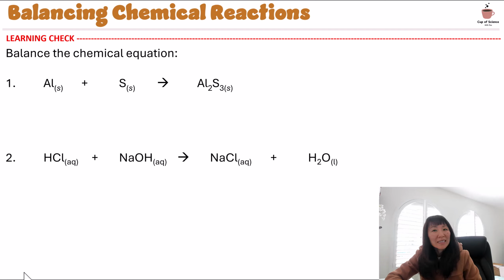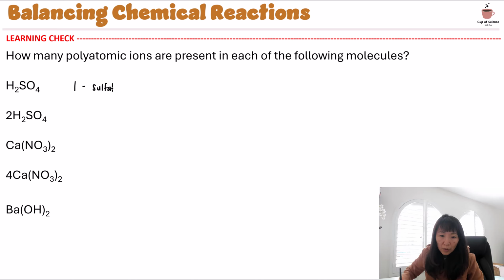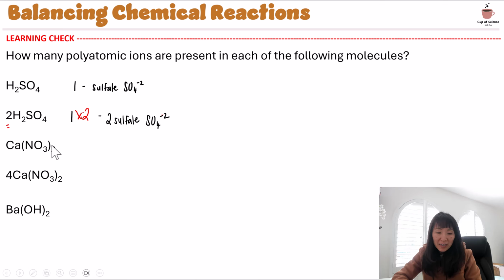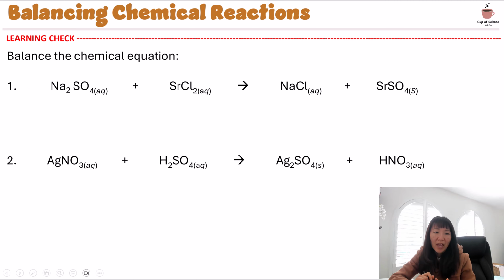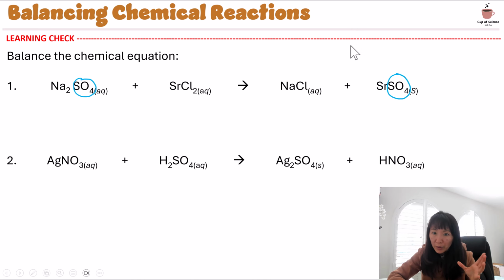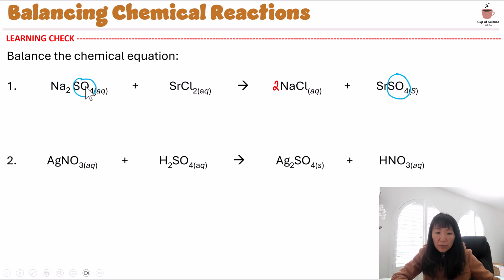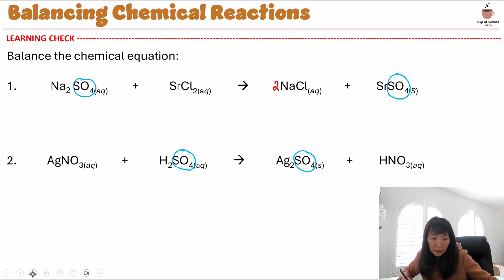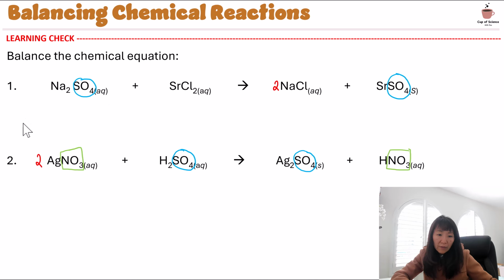Balancing Chemical Reactions (Part 2) with Polyatomic ions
Section 3.1 Balancing Chemical Reactions (Part 2) with Polyatomic Ions